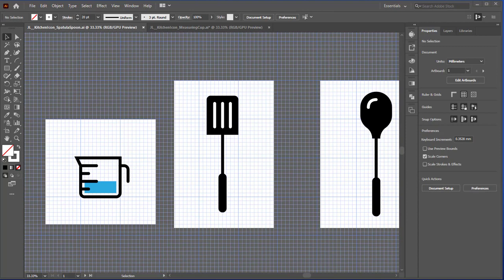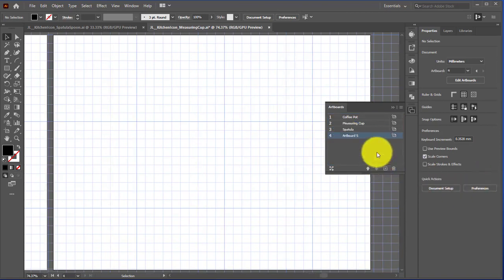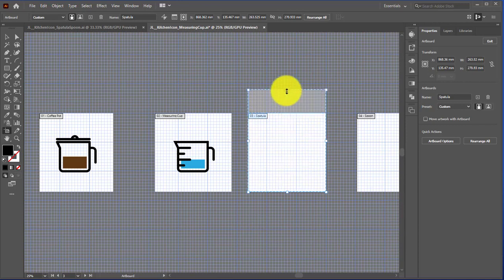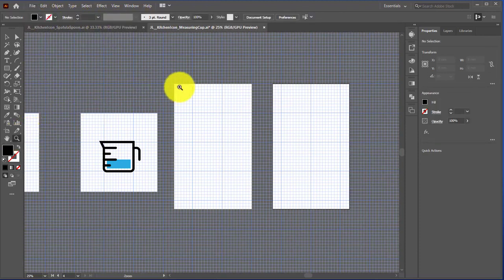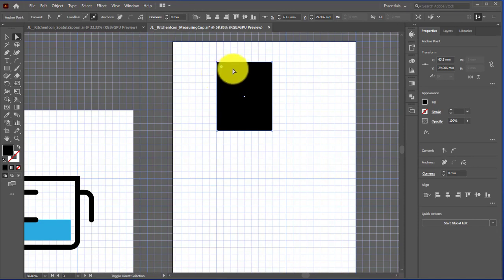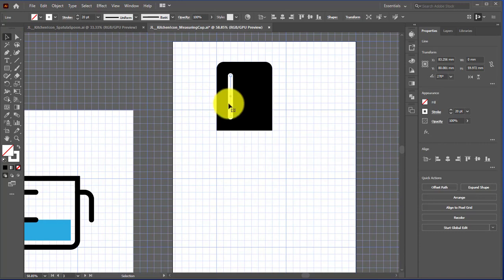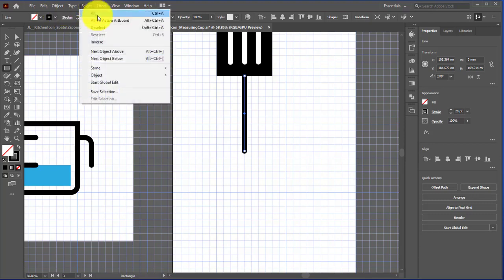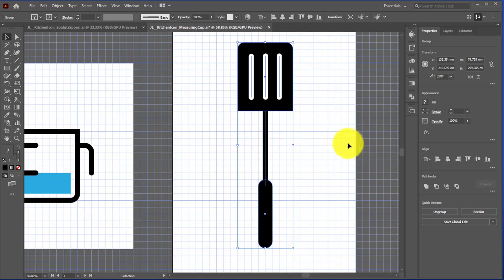Adobe Illustrator Tutorial - Creating a Spatula Icon in Illustrator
New Illustrator Series: Kitchen Icons

Are you looking to build a set of kitchen icons in Adobe Illustrator?  In this brand new series, we are creating 6 small kitchen icons in illustrator, starting with a small measuring cup.  In this third episode, we will take simple shapes and lines and turn it into a spatula icon.

In this series, you will also learn how to create a Coffee Pot Icon, Spoon Icon, Spatula Icon, Boiling Water, and finally a Toaster, Egg and Avocado.  All using Adobe Illustrator.